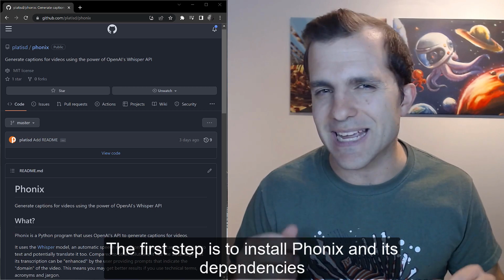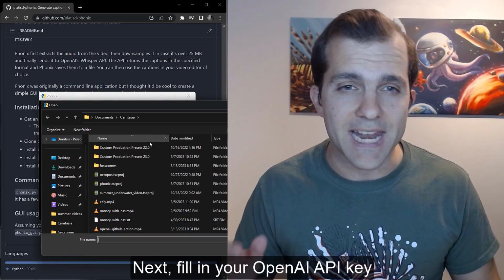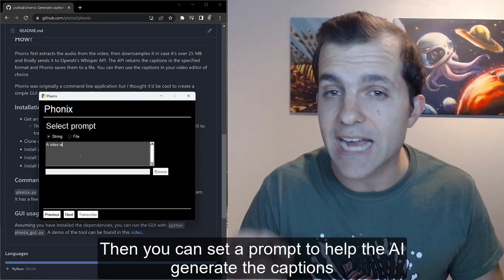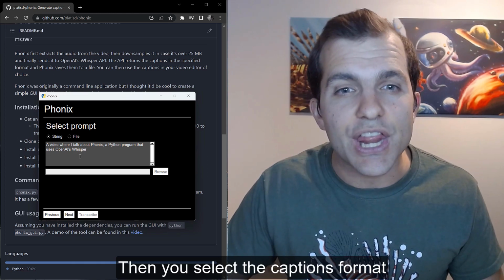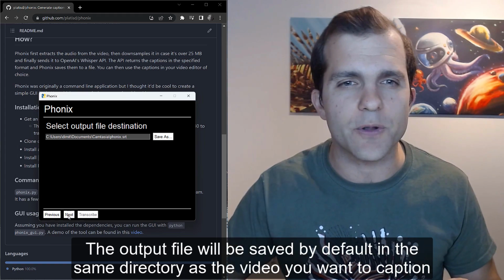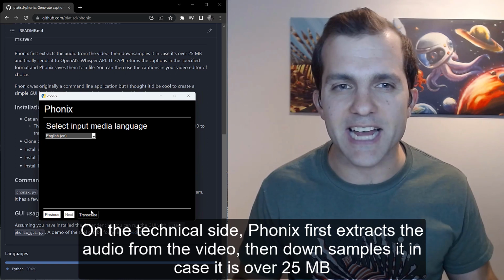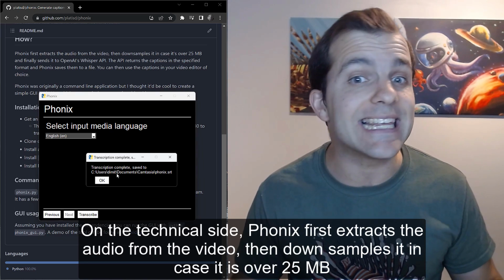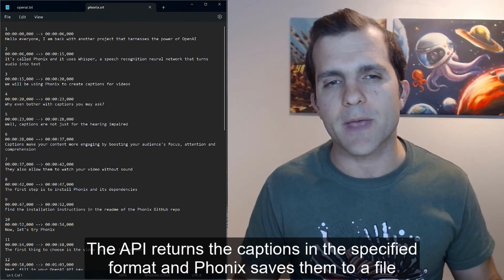Phonix: Generate captions with the power of OpenAI's Whisper API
Phonix is a Python program that uses OpenAI's API to generate captions for videos.

It uses the Whisper model, an automatic speech recognition system that can turn audio into text and potentially translate it too. Compared to other solutions, it has the advantage that its transcription can be "enhanced" by the user providing prompts that indicate the "domain" of the video. This means you may get better results if you use technical terms, acronyms and jargon.